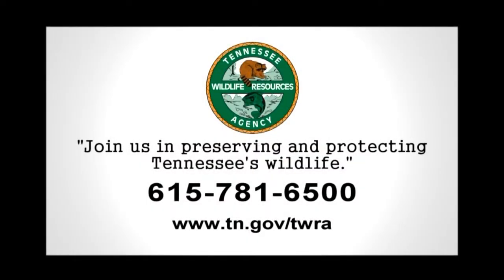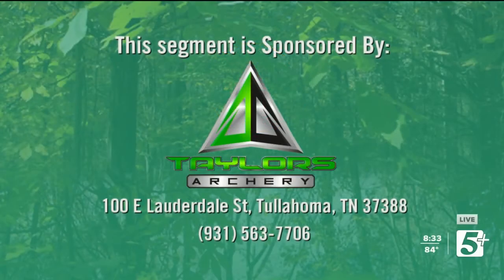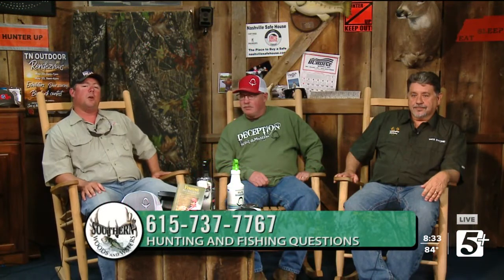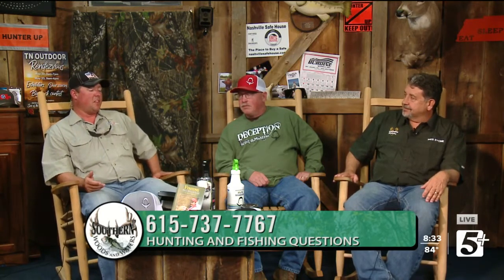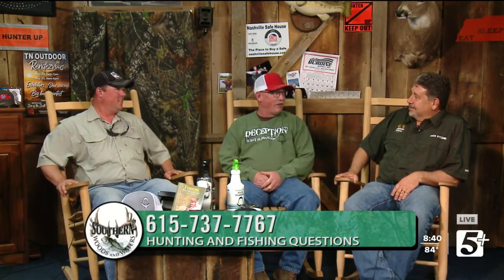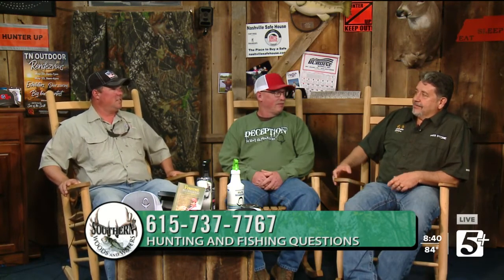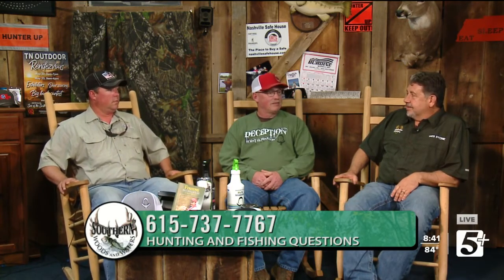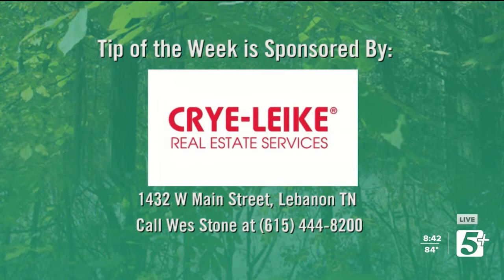Southern Woods and Waters: Outdoor Rendezvous p3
Brandon takes us to the TN Outdoor Rendezvous